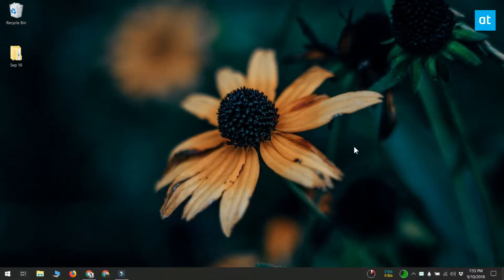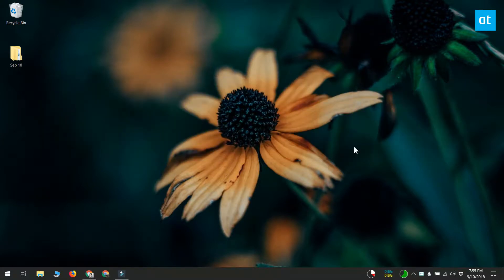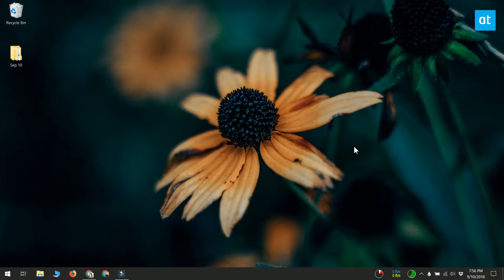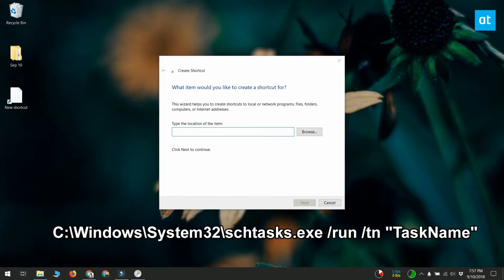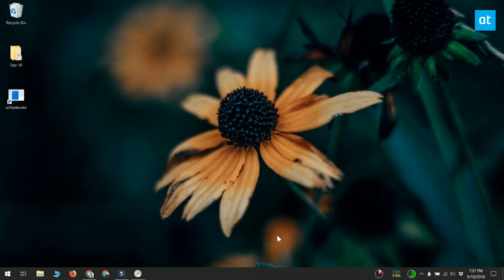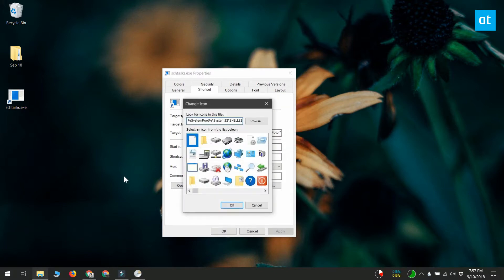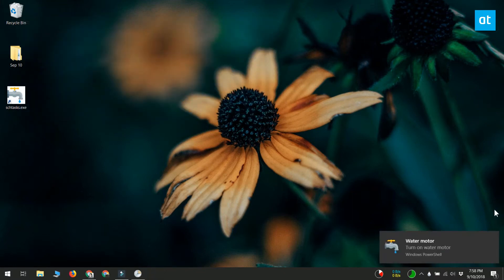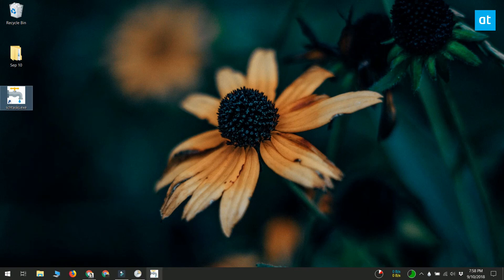How To Create a Desktop Shortcut For Scheduled Tasks On Windows 10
Scheduled tasks, as the name implies, are automated tasks that run at a given time, or when a pre-defined event is executed.